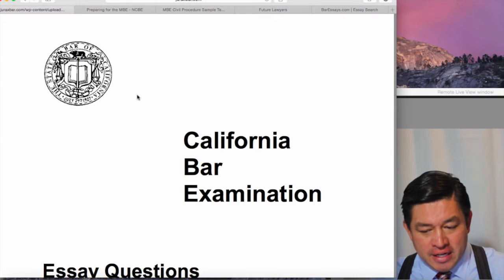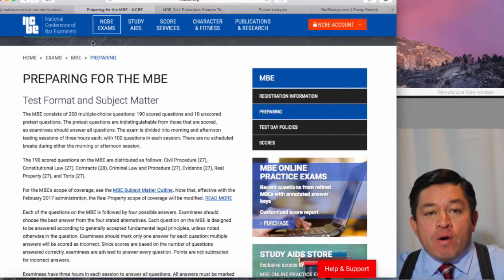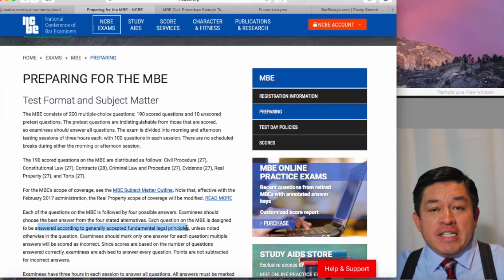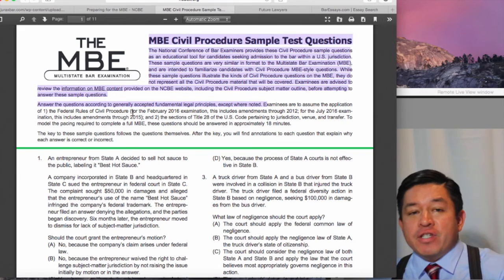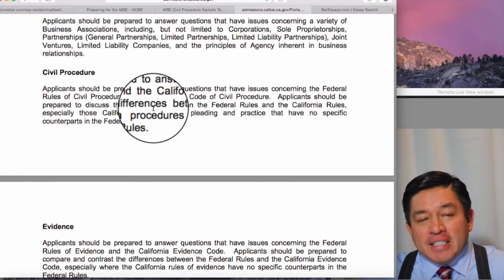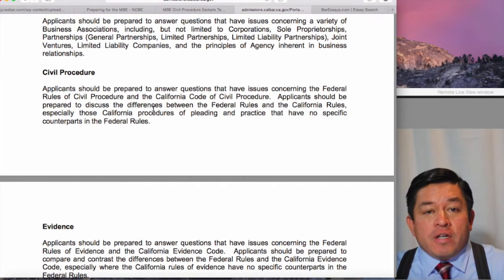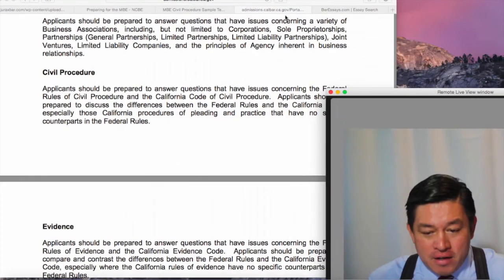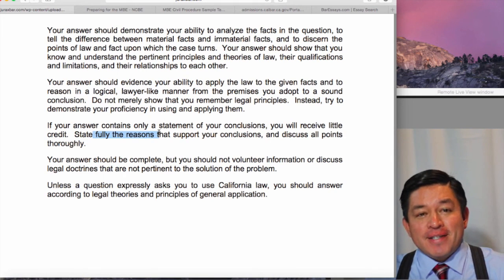California Bar Exam July 2016 Civil Procedure Initial Impressions